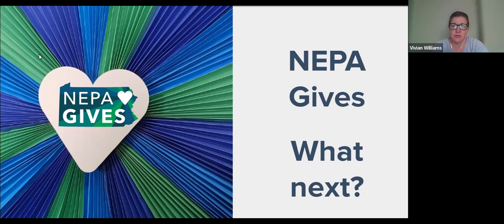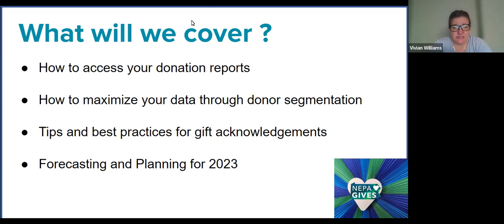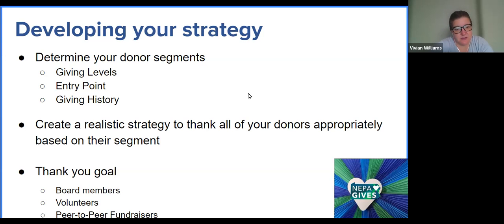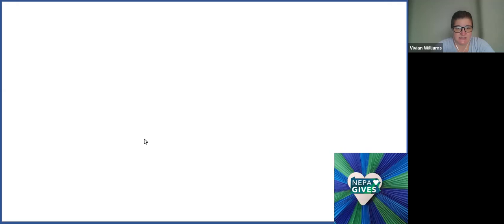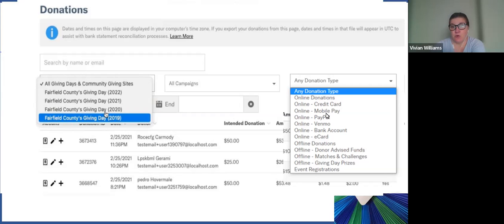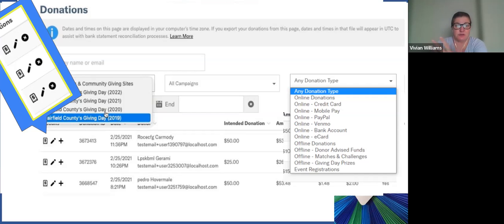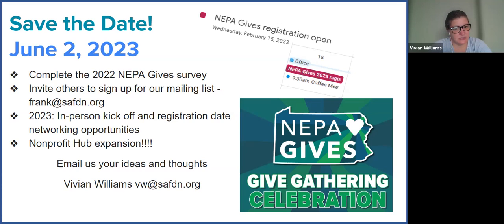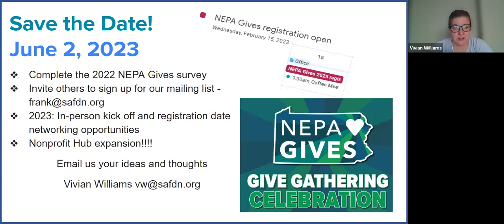NEPA Gives Follow-up Training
This NEPA Gives training/ follow-up webinar will teach participating nonprofits how to navigate data accumulated through NEPA Gives, including how to pull donor lists from GiveGab in order to thank everyone who made donations! We'll also talk about a timeline of when organizations should start planning for next year's NEPA Gives.